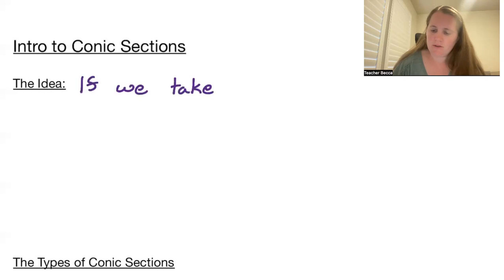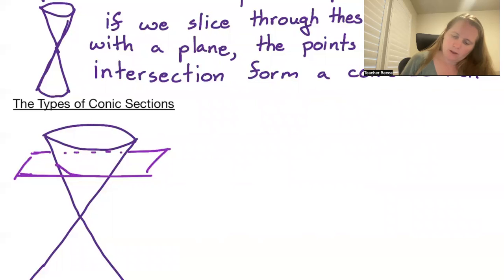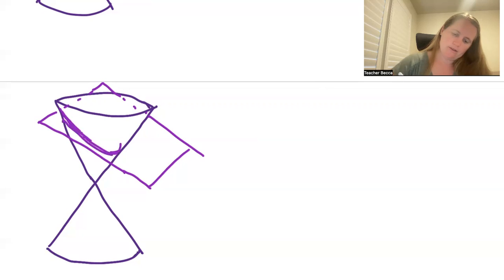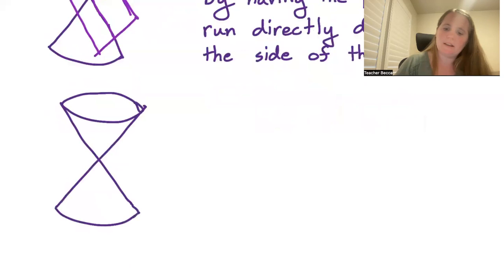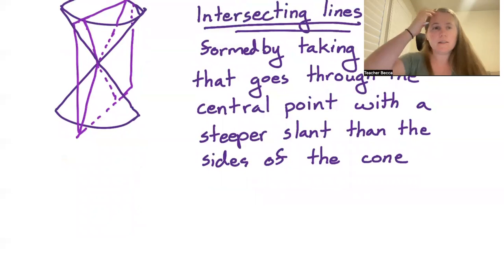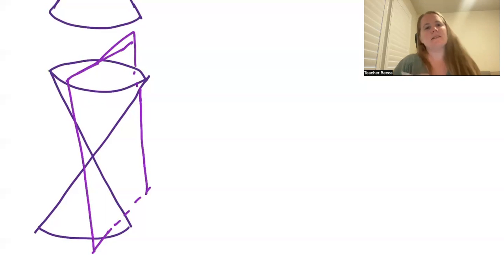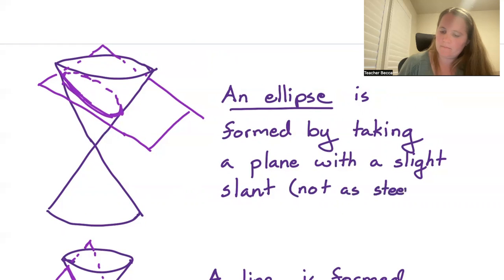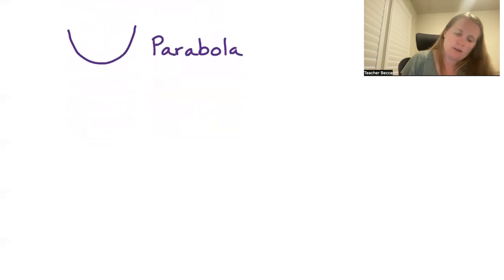Calculus 2, Section 9.1, part 1: Intro to Conic Sections